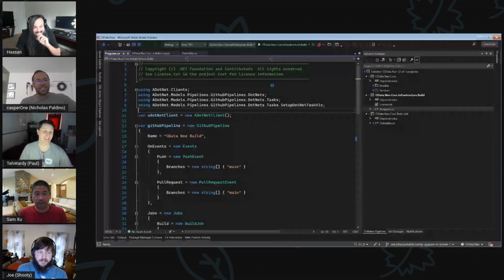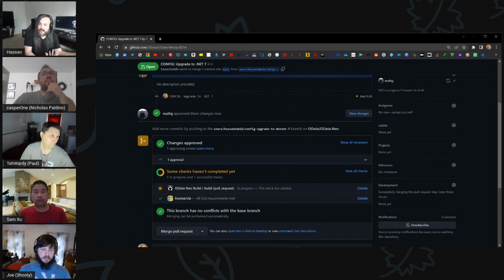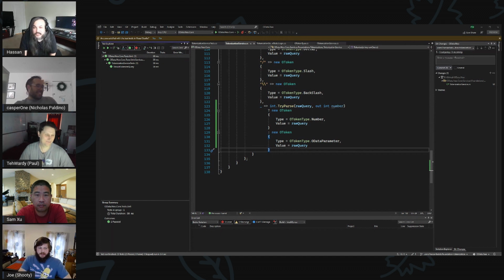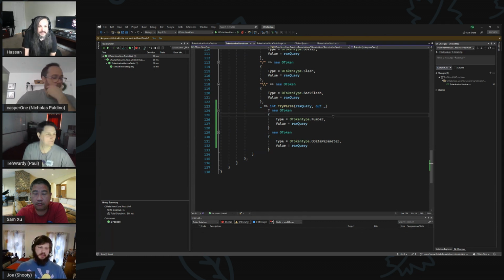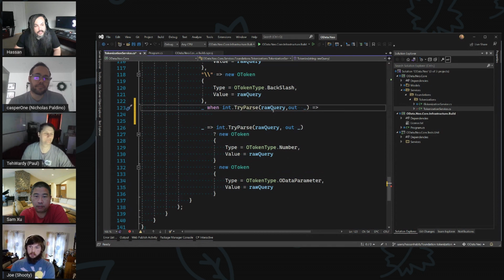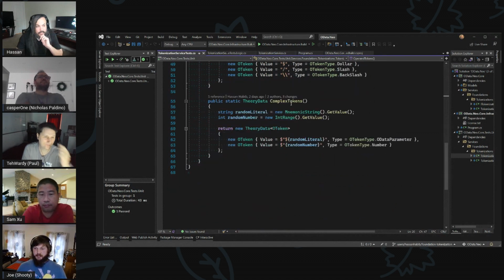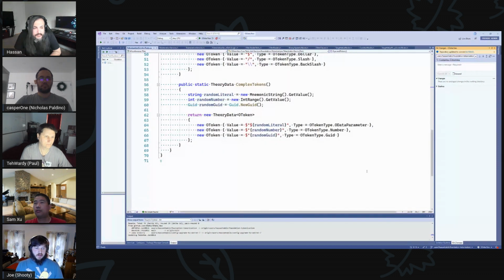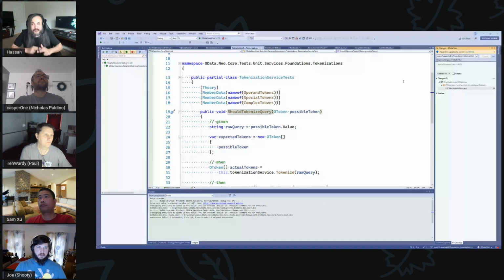OXT023: Upgrading to .NET 7 & Tokenization Work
In this session, we will continue our progress in implementing OData Neo tokenization for special and separator tokens.